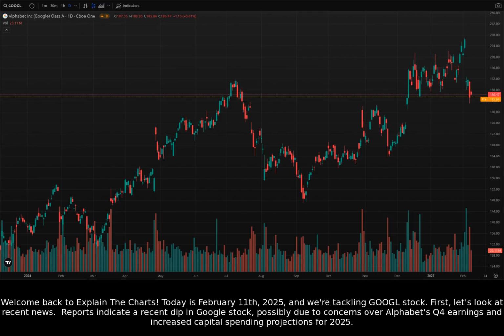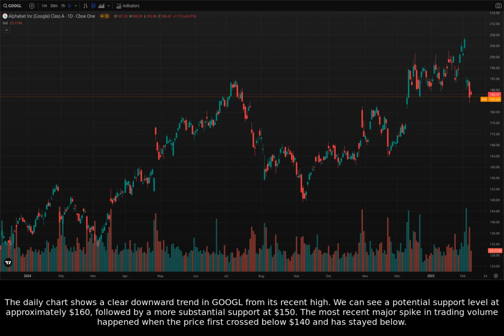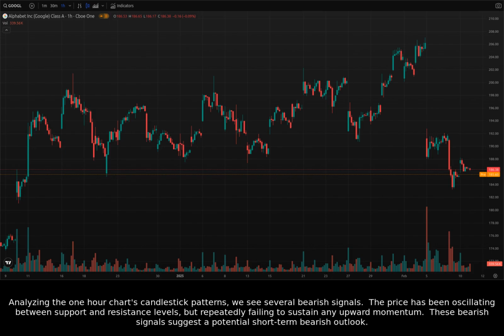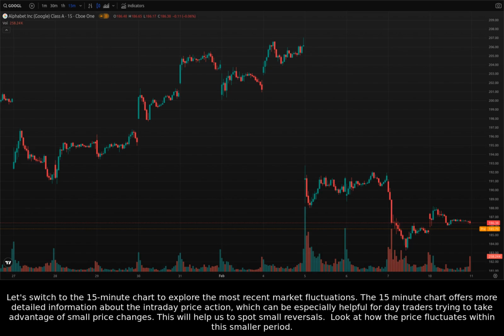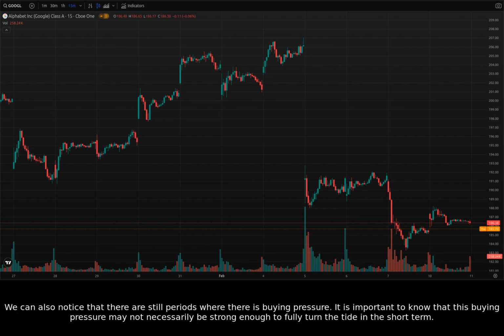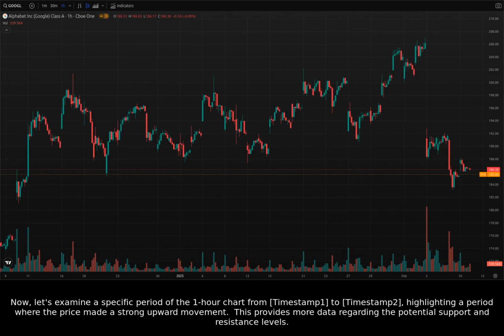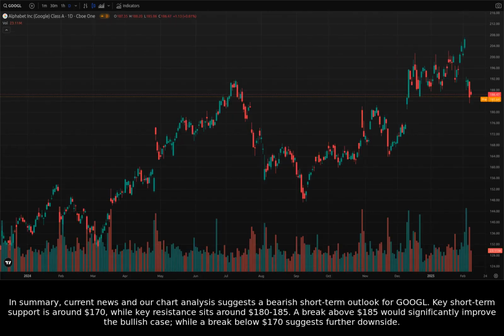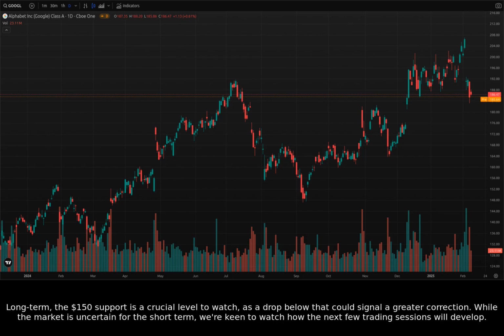GOOGL Stock: News & Chart Analysis - February 11, 2025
In today's video, we're diving deep into GOOGL, analyzing the latest news and correlating it with the price action on the charts.  We'll examine trends, reversals, support and resistance levels, and key price points to watch for both short-term and long-term traders.  February 11, 2025, will be a pivotal day in the Google stock market.